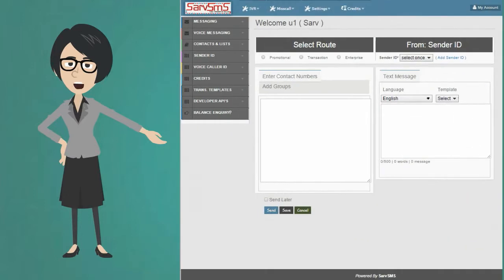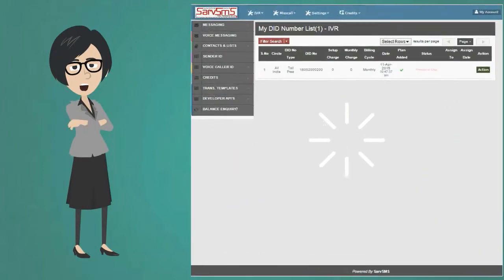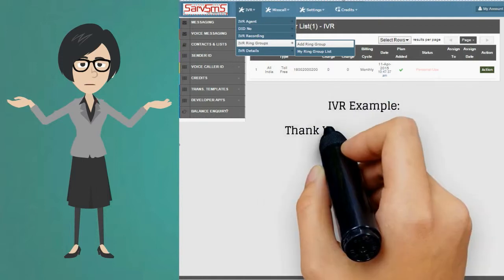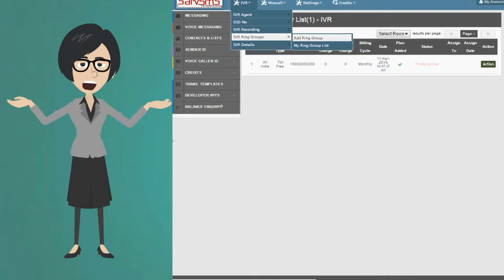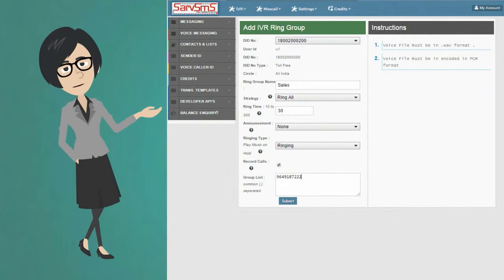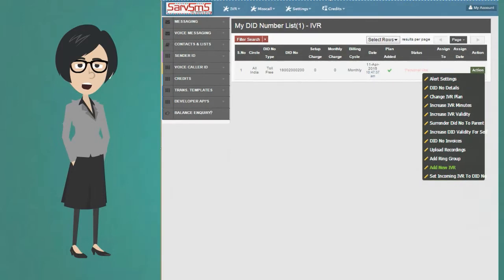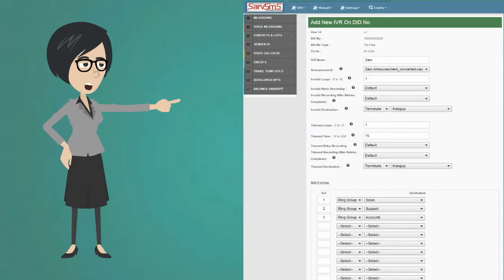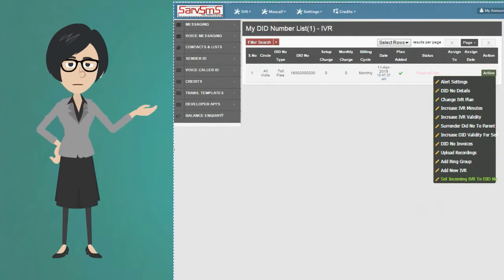How to Add IVR on Toll Free Number-Tutorial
This tutorial contains very easy steps to add IVR on your toll free number.